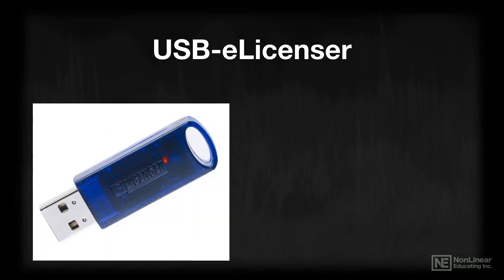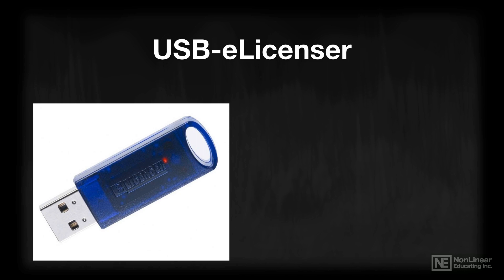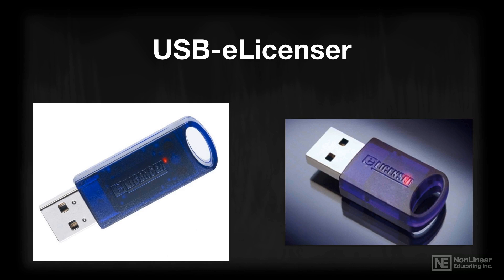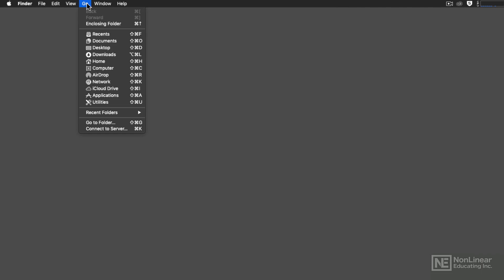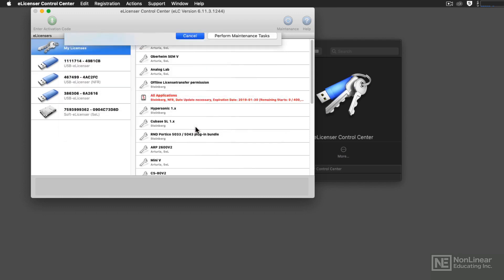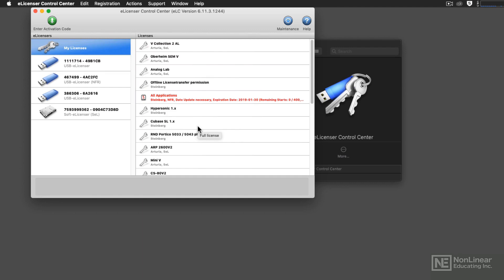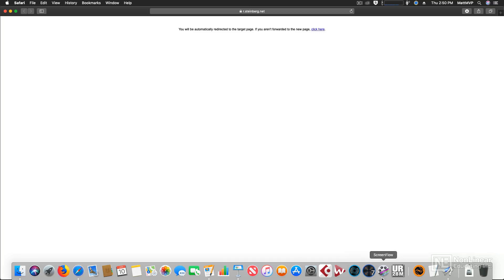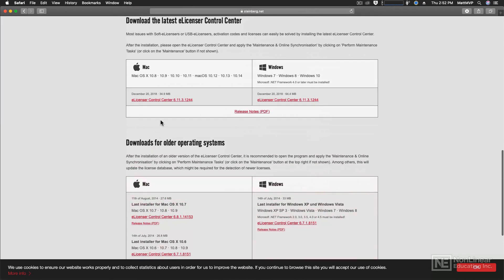Cubase 10 101: The Beginner's Guide to Cubase - 3. The USB-eLicenser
Cubase 10 101: The Beginner's Guide to Cubase by Matthew Loel T. Hepworth
Video 3 of 26 for Cubase 10 101: The Beginner's Guide to Cubase

After 30 years, Cubase has matured to become one of the most powerful cross-platform (Mac and PC) Digital Audio Workstation in the world. This 26-tutorial course will teach you all the basics if youre a complete beginner, and will give you a solid refresher if youre a seasoned pro!

Matt starts the course by explaining the differences between the Mac and PC modifier keys. You learn about the eLicenser, the registration process, and how to set up your audio & MIDI interface and controller for recording. After creating a new Cubase project and looking at its inner structure, Matt covers Cubases user interface in detail. You discover the Project Window and its four different zones, you learn to use the Inspector, the MixConsole, the Transport, how zooming works, VST instruments, essential keyboard shortcuts, and more

So join Cubase maestro Matthew Loel T. Hepworth in this course, and learn Cubase 10 the right way with this Beginner's Guide!